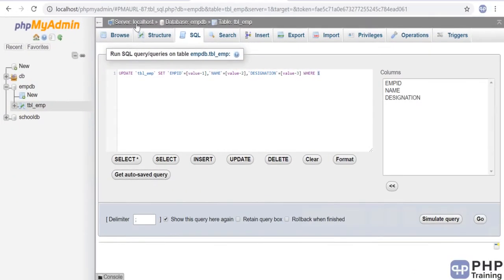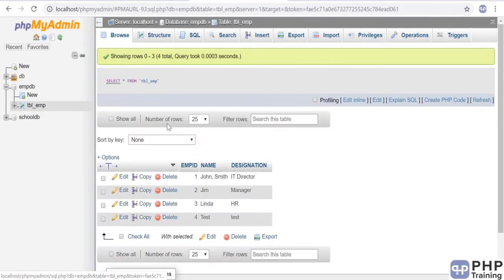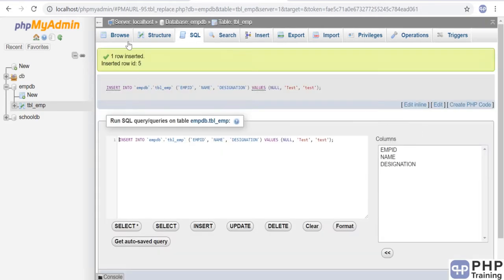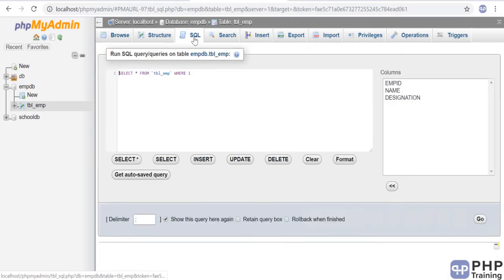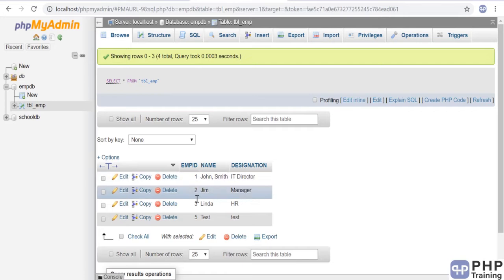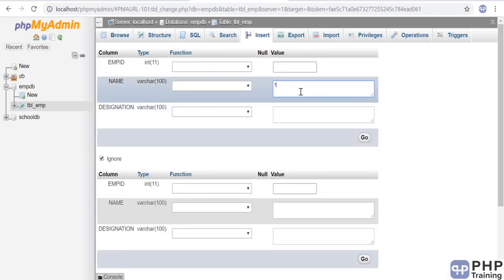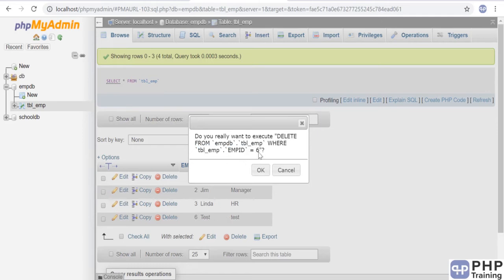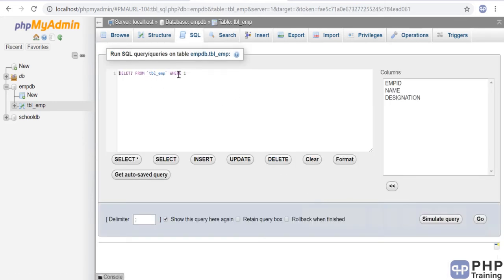Full stack web developer course | lesson - 17 | (Part-9) | MySQL Statements